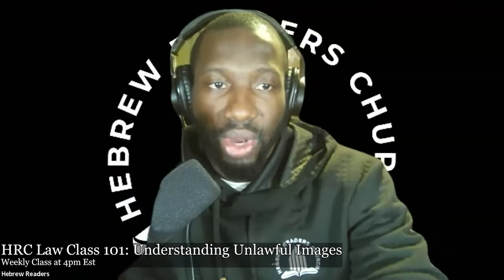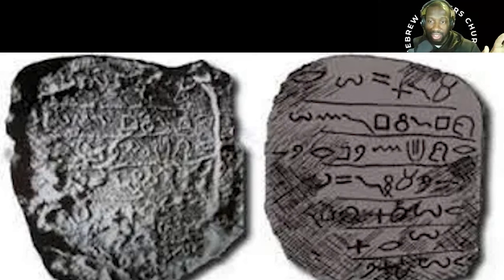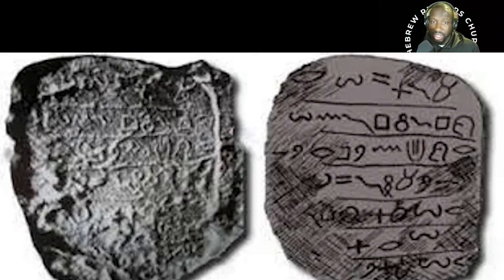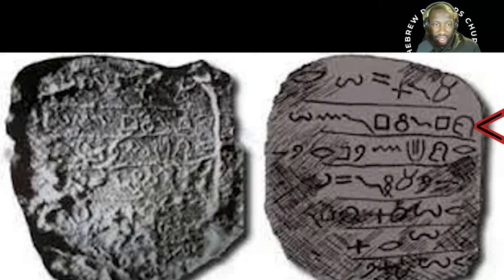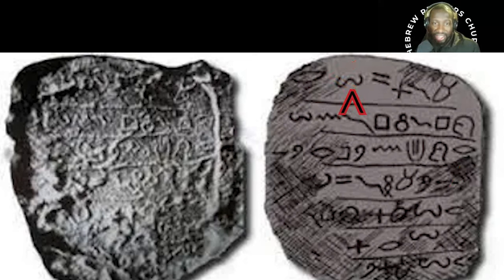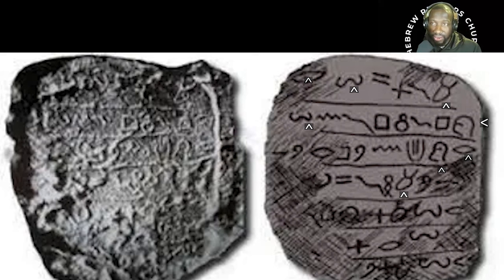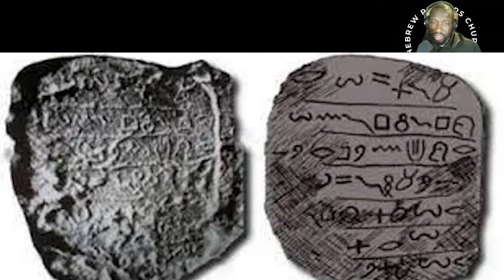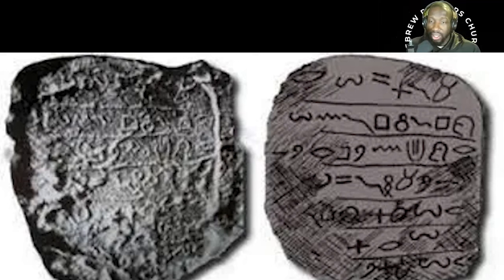HRC Law Class 101: Understanding Unlawful Images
We air every Sabbath day at 10:30 am EST, 5:30 pm EEST

If this is your first time visiting with us, Welcome to Hebrew Readers Church!! Please take a moment to watch the intro videos to get an overview of our beliefs:

We believe on the true names of the Father, Son and Holy Spirit.

• We believe and preach the true Gospel of Repentance in preparation for the coming of Christ.

Matthew 4:17
[17]From that time Yache began to preach, and to say, Repent: for the kingdom of heaven is at hand.

• Yache commission his apostles to preach the same Gospel.

Acts 26:15​-20
[15]And I said, Who art thou, Lord? And he said, I am Yache whom thou persecutest.
[16]But rise, and stand upon thy feet: for I have appeared unto thee for this purpose, to make thee a minister and a witness both of these things which thou hast seen, and of those things in the which I will appear unto thee;
[17]Delivering thee from the people, and from the Gentiles, unto whom now I send thee,
[18]To open their eyes, and to turn them from darkness to light, and from the power of Satan unto Alahayim, that they may receive forgiveness of sins, and inheritance among them which are sanctified by faith that is in me.
[19]Whereupon, O king Agrippa, I was not disobedient unto the heavenly vision:
[20]But shewed first unto them of Damascus, and at Jerusalem, and throughout all the coasts of Judaea, and then to the Gentiles, that they should repent and turn to Alahayim, and do works meet for repentance.

* We believe and preach the core doctrine of Christ:
Hebrews 6:1-3
[1]Therefore leaving the principles of the doctrine of Christ, let us go on unto perfection; not laying again the foundation of repentance from dead works, and of faith toward Alahayim,
[2]Of the doctrine of baptisms, and of laying on of hands, and of resurrection of the dead, and of eternal judgment.
[3]And this will we do, if Alahayim permit.

•We sincerely believe the simplicity of vidoes on this page and information on the website, though small in understanding, aid in the fear of Alahayim for the salvation of all men.

Ecclesiasticus 19:24​
[24]He that hath small understanding, and feareth Alahayim, is better than one that hath much wisdom, and transgresseth the law of the most High.

• For an intro to good understanding and intro to the gospel, please visit the playlist for newborn babes:

Peace be with you and we look forward to hearing from you!

HRC